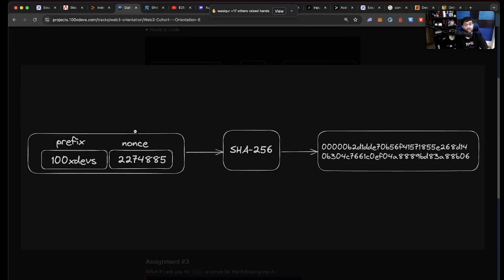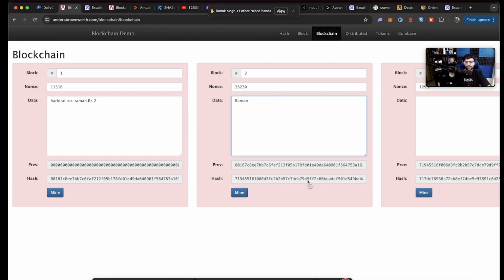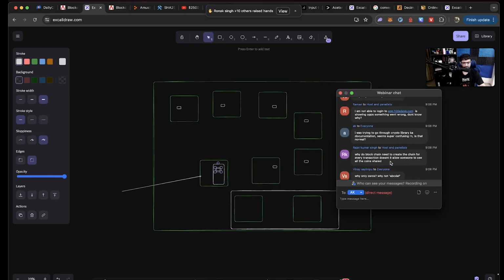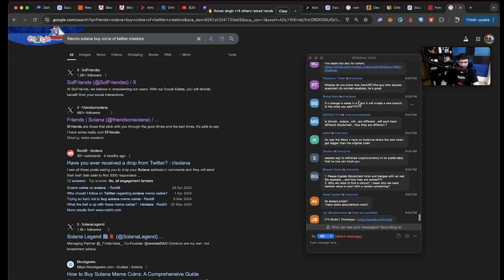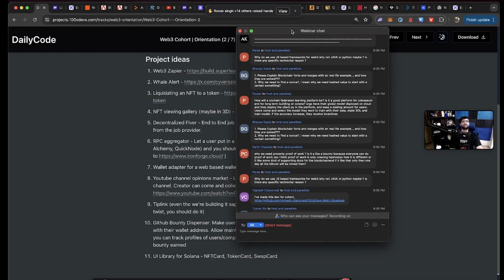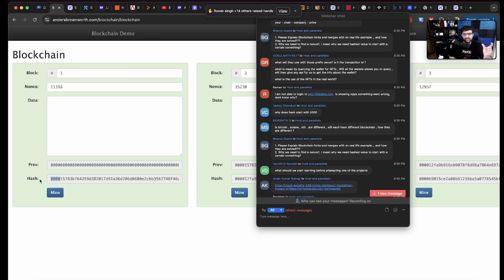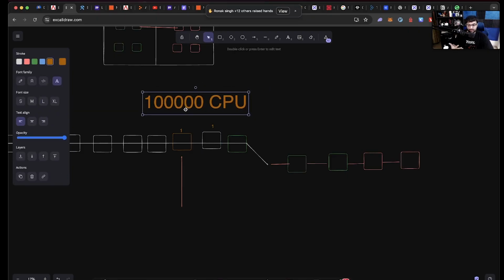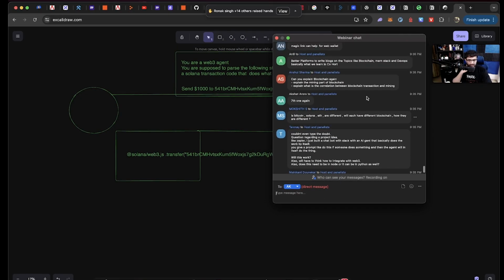1.1 Orientation Session Part-2